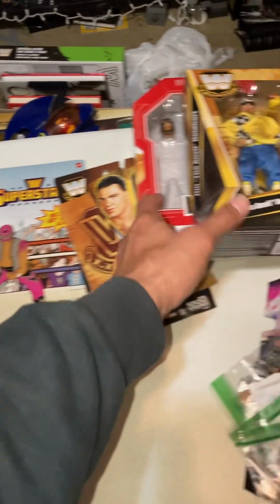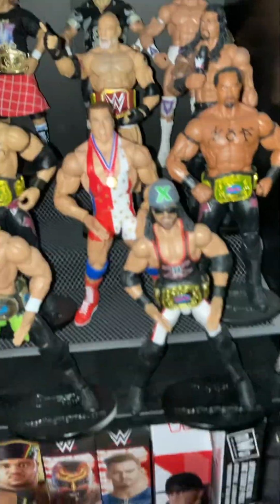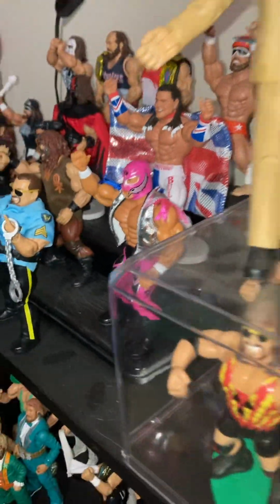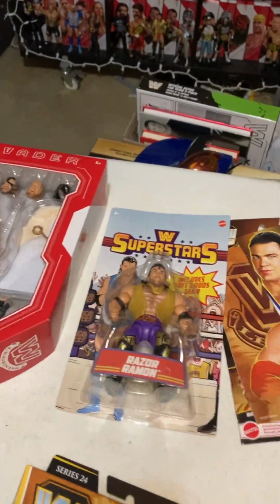October 2024 Wrestling Room update UNEDITED run through. Seasonal displays and recent fig purchases!